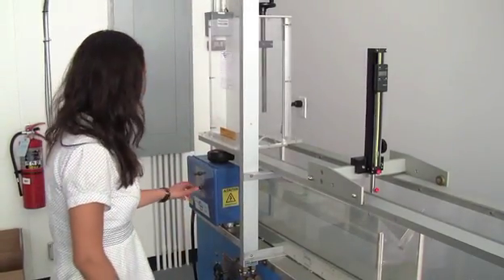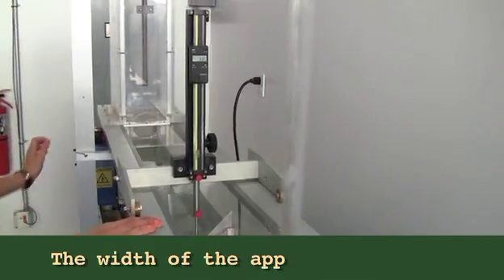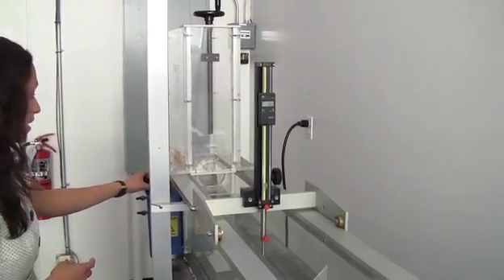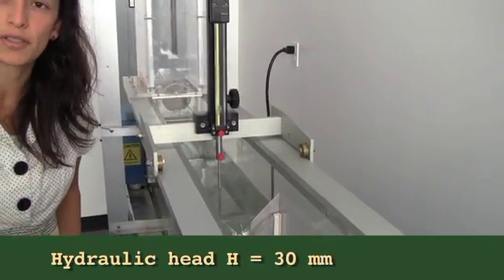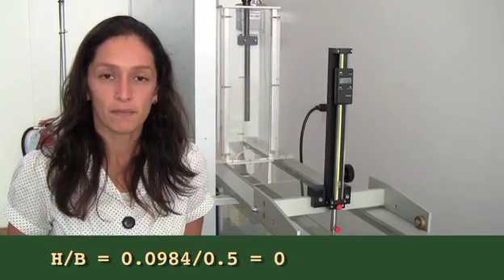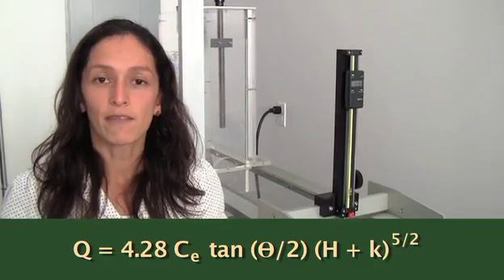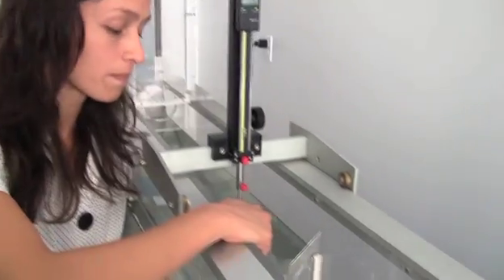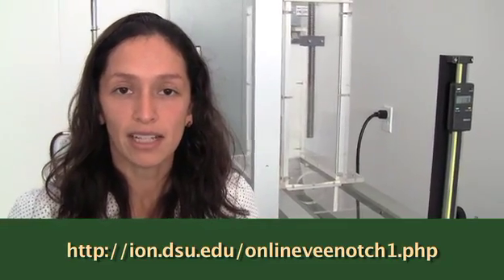V-Notch Weir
A demonstration of the operation and measurement using a V-notch weir
at the Hydraulics Laboratory on the campus of San Diego State University.